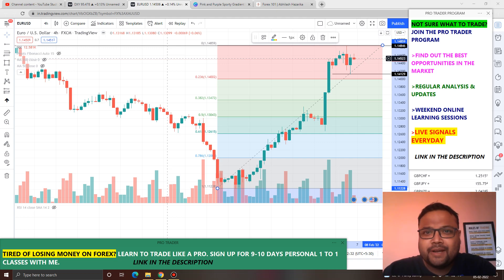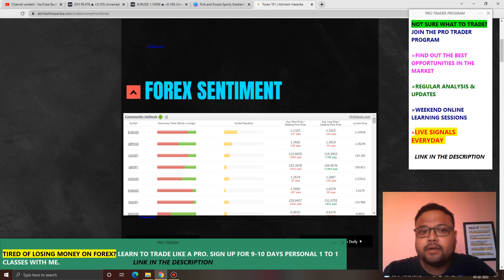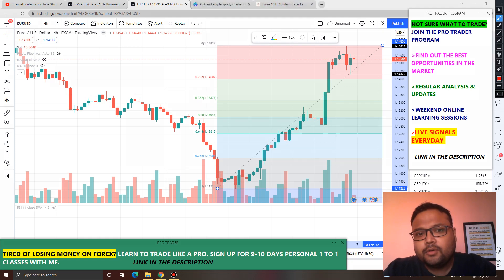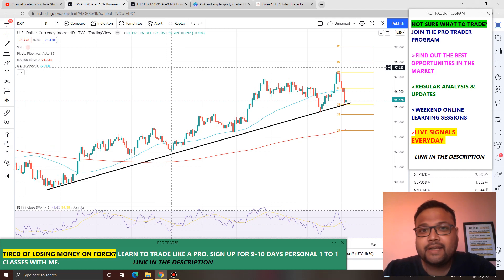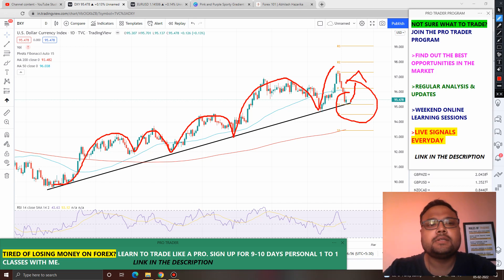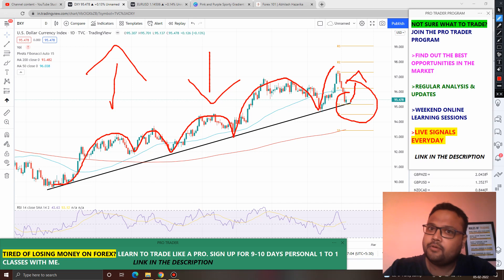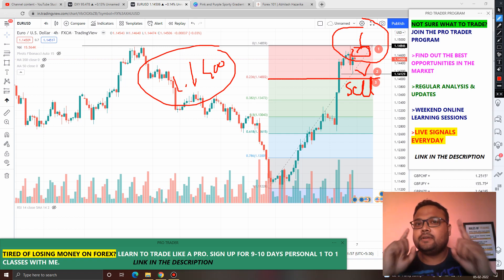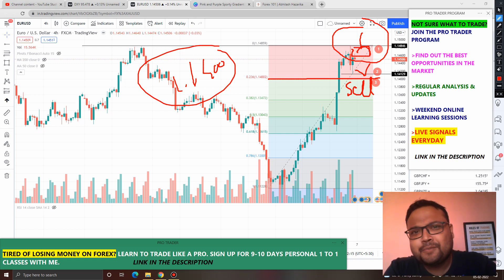EURUSD Strategy MONDAY 7 FEB | EUR USD Analysis MONDAY 7 FEB | EURUSD Forecast MONDAY 7 FEB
EURUSD Strategy today | EUR USD Analysis Today | EURUSD Forecast Today